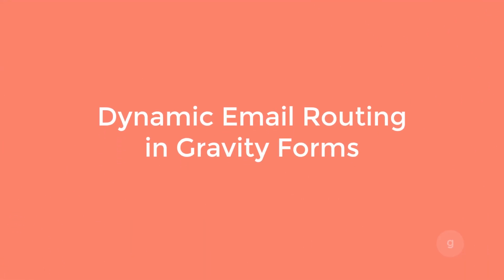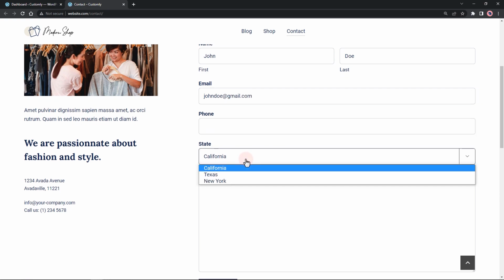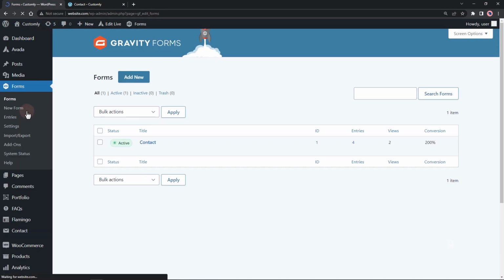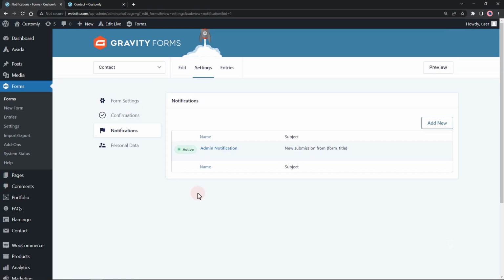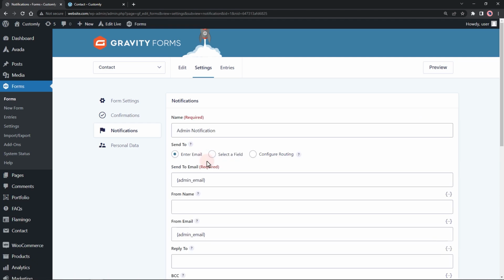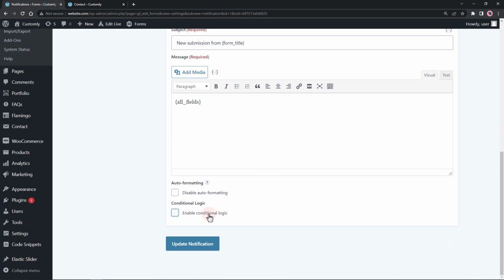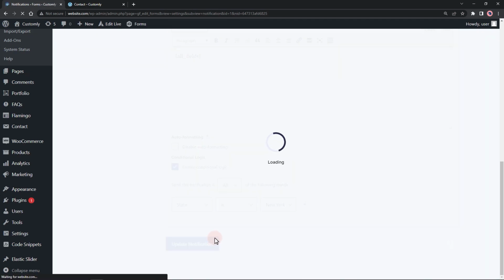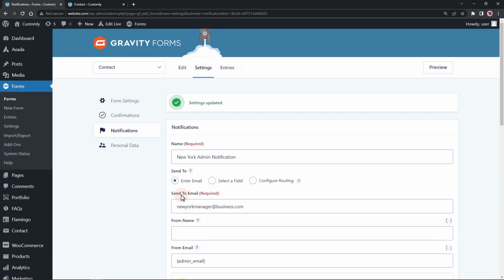Dynamic Email Routing in Gravity Forms Based on Field Values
This video will show you how to setup Dynamic Email Routing in Gravity Forms Based on Field Values.